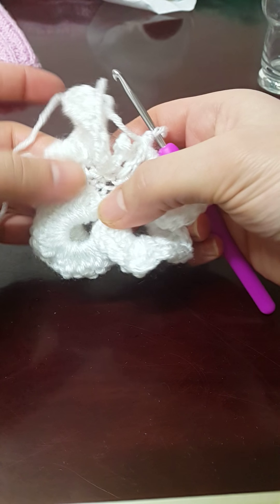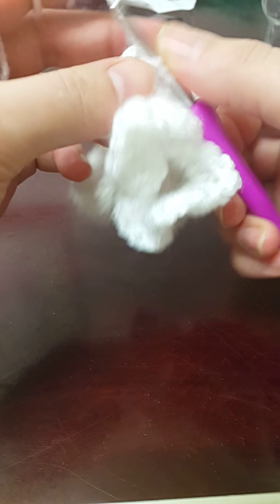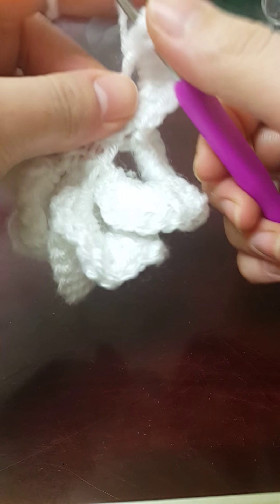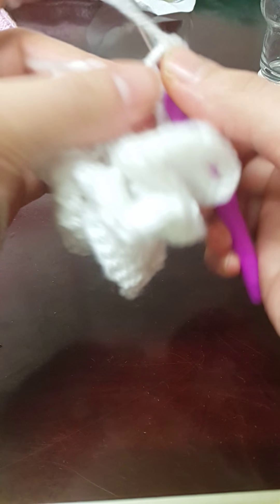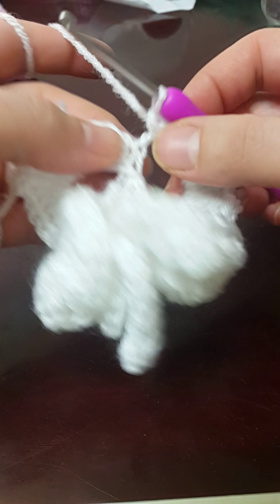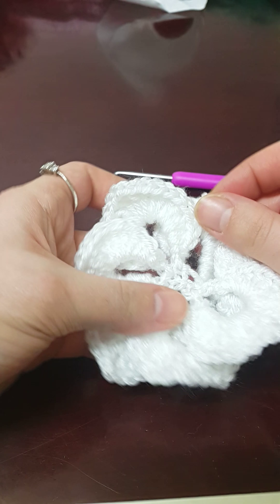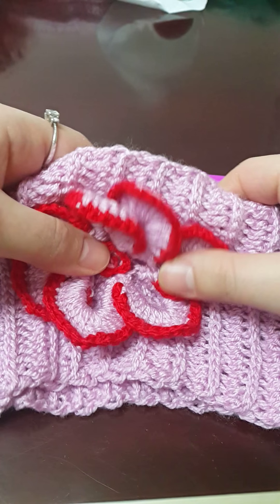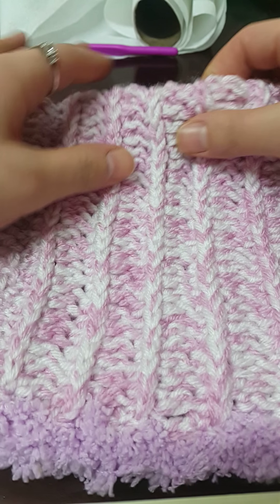Crocodile stitch crochet flower part 2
For this project I used a size 3.5mm hook and acrylic yarn. I crochet using US terms.

Please bare in mind that this is not a pattern of my creation. Have a look at the website for the written version of the pattern. Also, this is my first video and I didn't have a tripod to use so I had my phone on a couple of boxes.

Let me know if you would like anymore information.

I will be uploading more videos soon.